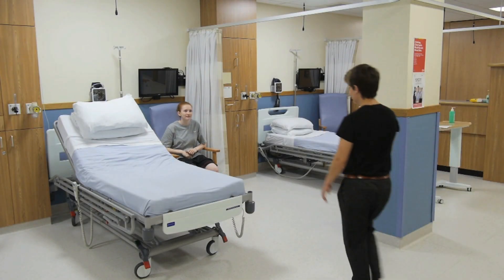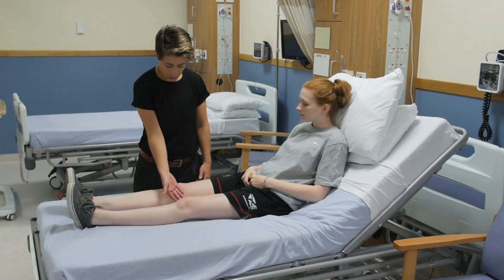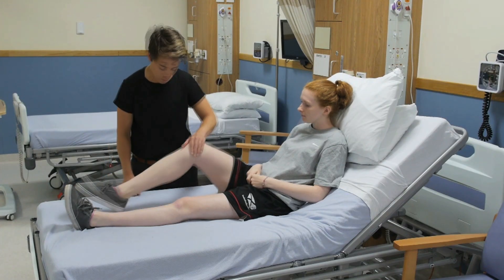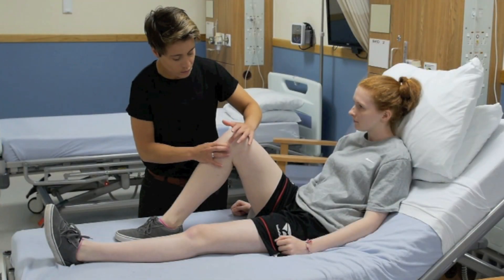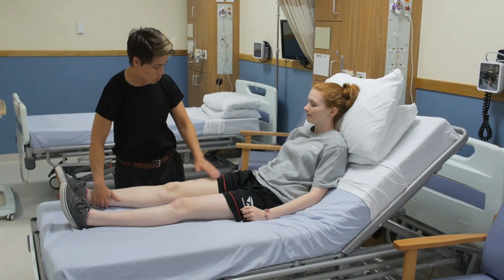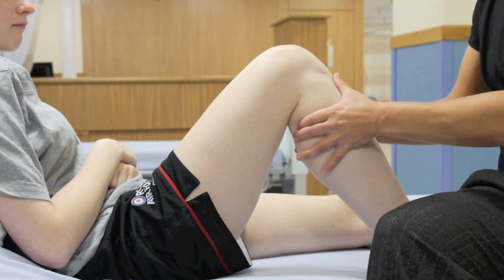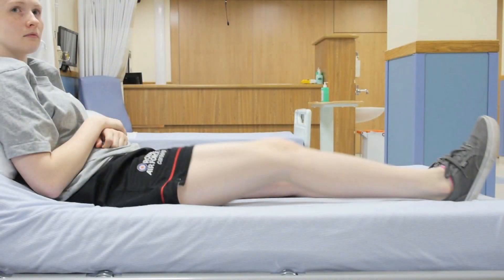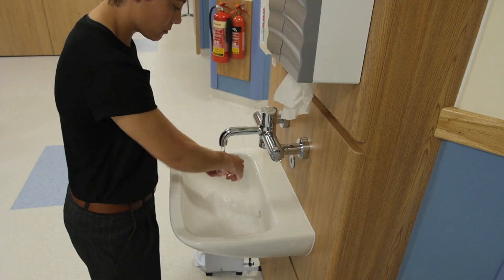Musculoskeletal Knee Examination